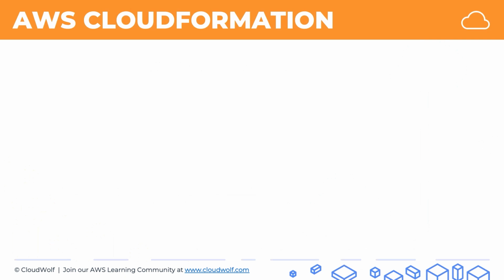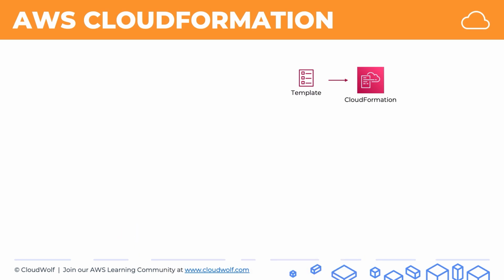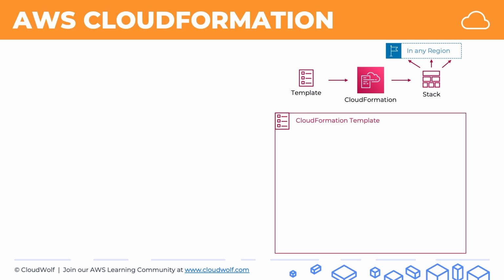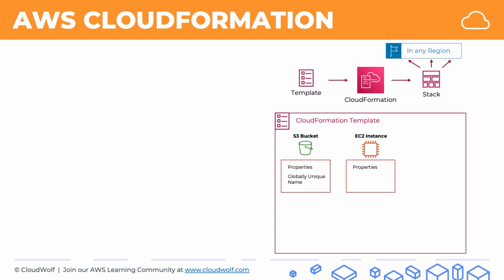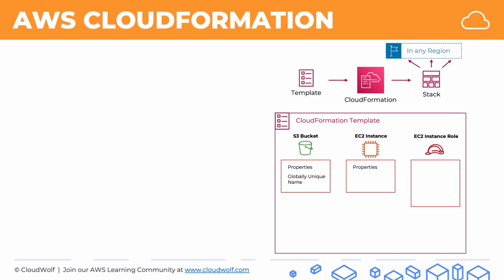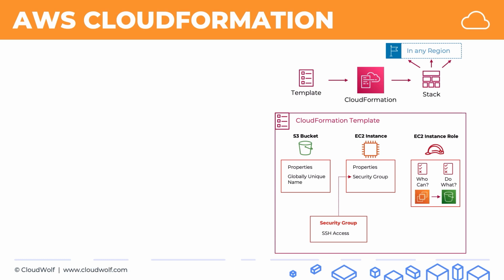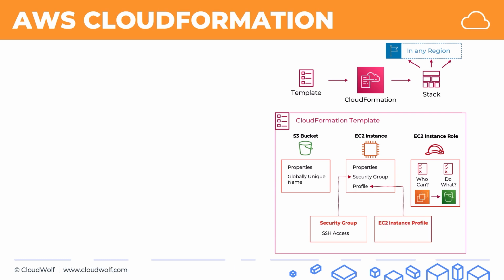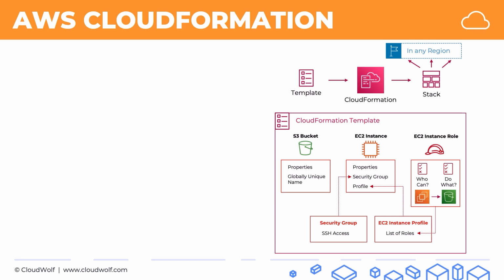AWS CloudFormation Explained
Today we're going over CloudFormation, a very important tool in AWS. This tool takes deployment of infrastructure to the next level.

SUMMARY:
CloudFormationletsyoumodel,provision,andmanageAWS and third-party resources by treating infrastructure as code
• A CloudFormation template describes your desired resources and their dependencies so you can launch and configure them together as a stack
• Youcandeployonetemplatetomanyregionsandaccounts
• Using CloudFormation you can create, update and delete
resources
• TemplatefilescanbewritteninYAMLorJSON